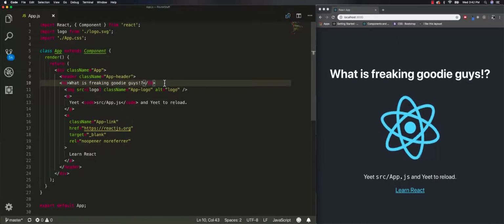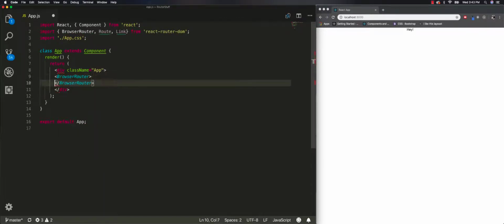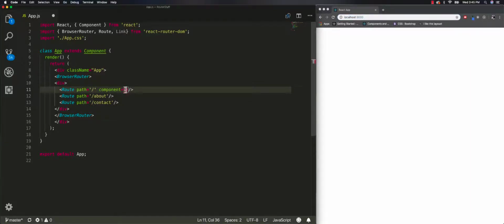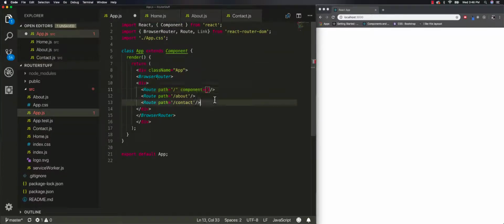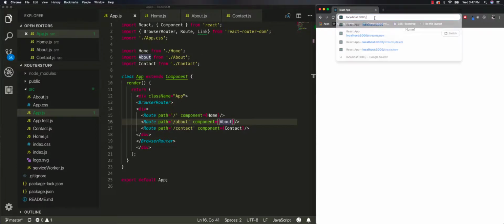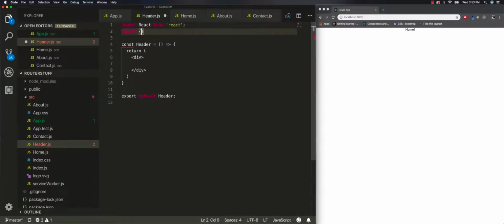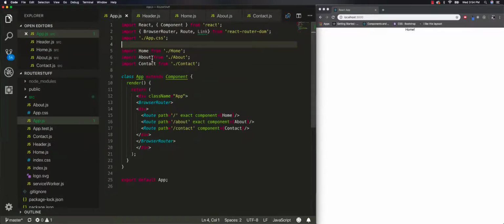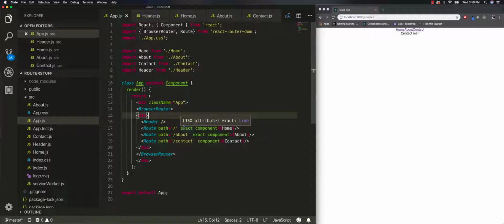React JS - ReactRouter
Hey guys! quick tutorial of how to use react-router inside of your react apps!